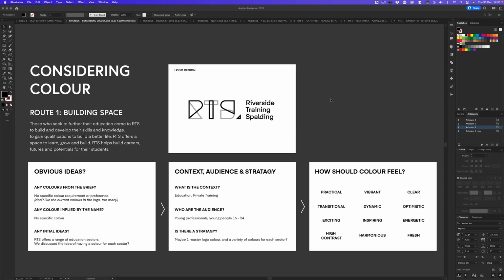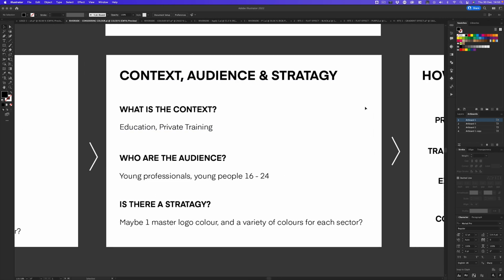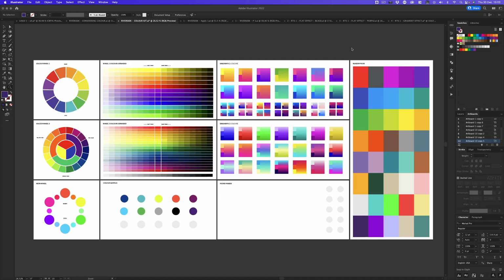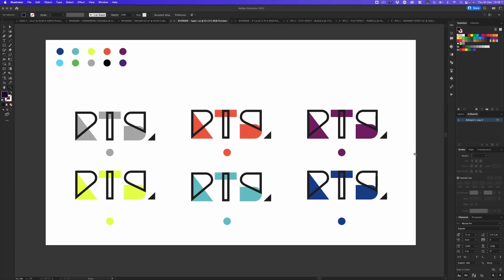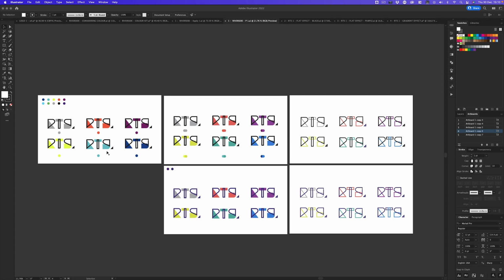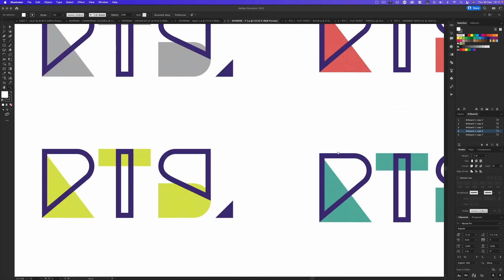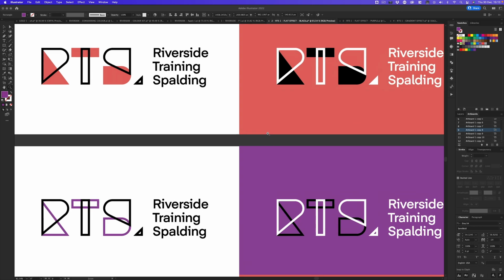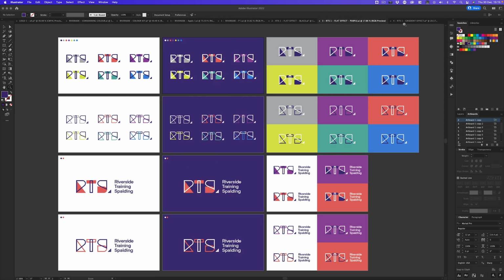🎨 Colour Picking for Logo Design - Day 5 - Logo Design Process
In this video I share day 5 of the design process for a project where I need to design a logo for a private training company based in the UK.

On Day 5 I continue with Phase 3 of my design process where I take my logo artwork and start to pick appropriate colours.